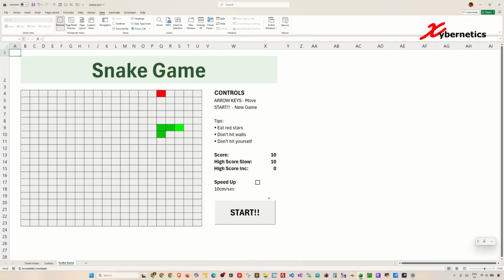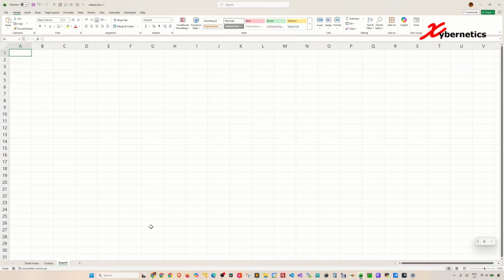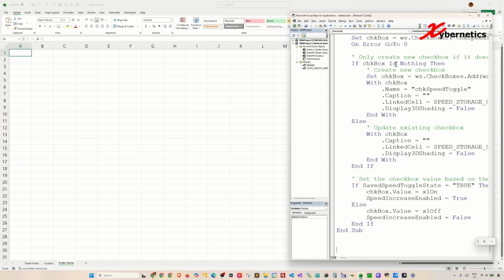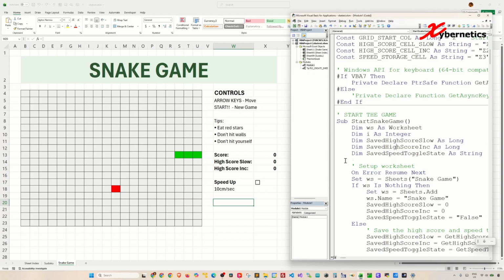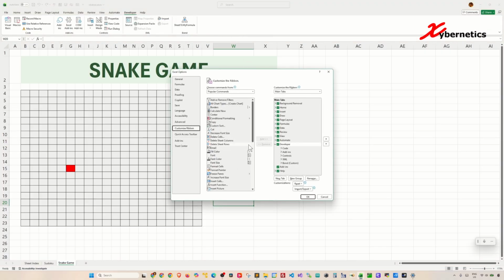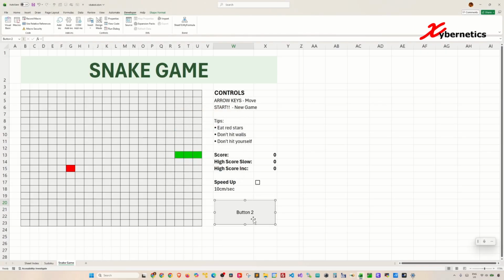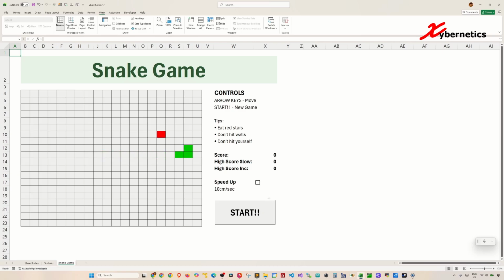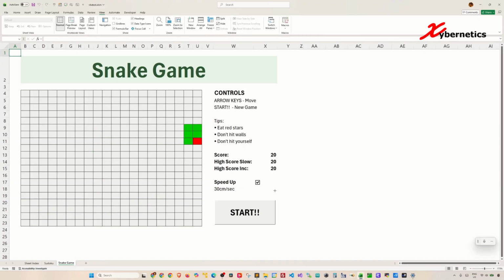I Built a SNAKE GAME in Excel and It Actually Works! 😱 - Excel Tips and Tricks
I Built a SNAKE GAME in Excel and It Actually Works! REALLY!!! 😱

What if I told you Excel isn't just for spreadsheets anymore? Today, we're playing SNAKE inside Excel!

But here's the crazy part - Excel wasn't designed for THIS. Every time the snake moves, we're literally rewriting cell values in real-time!

If you liked turning Excel into a game, wait till you see what I'm building NEXT - Pac-Man in Excel?

You download this VBA and other VBA scripts featured in my channel in my member page. Here is the link.
NOTE
"Super-Fly" Membership will give you access to only Google App Script.
"Xyber-nauts" Membership will give you full access to all VBA and Google App Scripts

This is just the beginning. Excel is MORE powerful than you think.